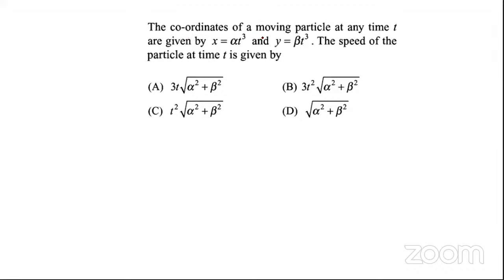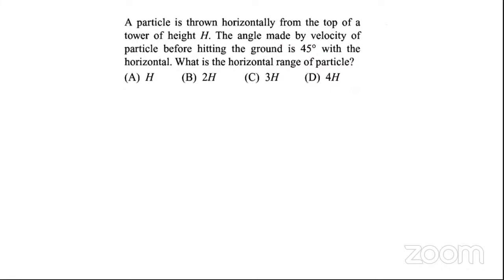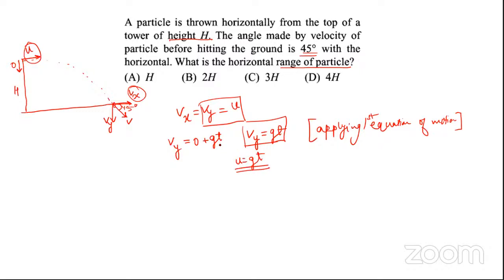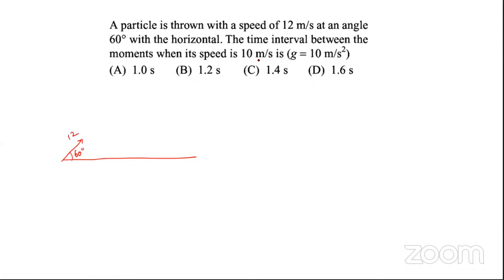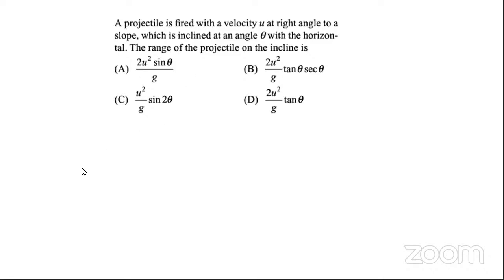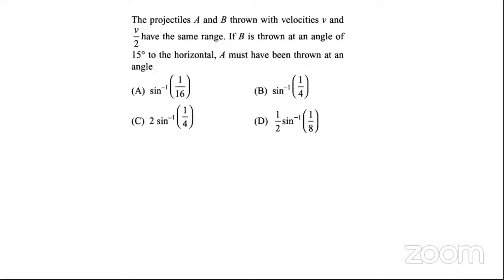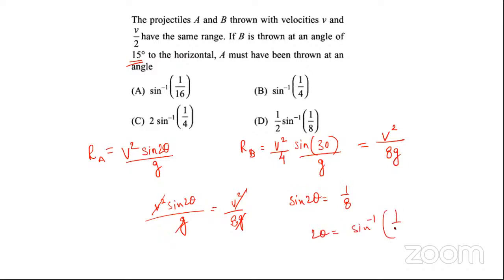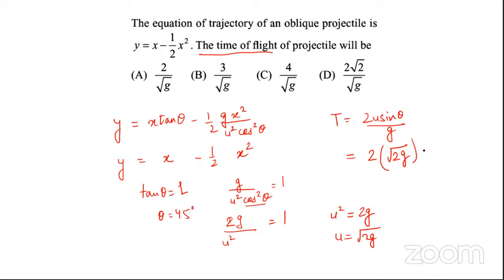JEE 11th Problem solving | Physics | Motion in 2D, Projectile (LEC-2)